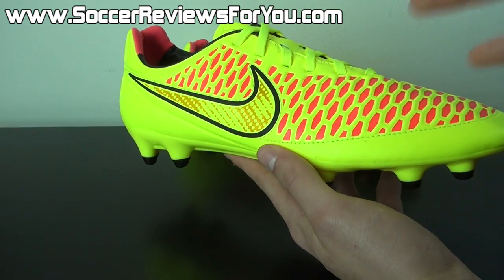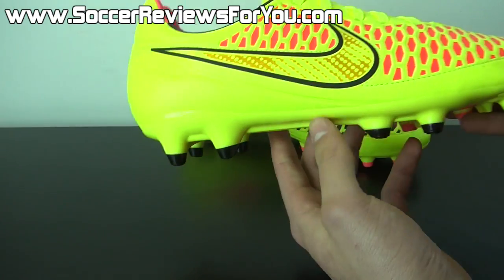Nike Magista Orden Volt/Hyper Punch - Unboxing + On Feet